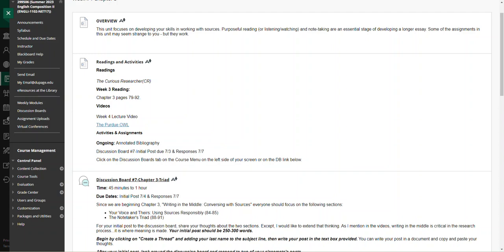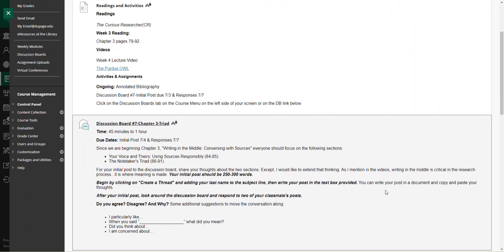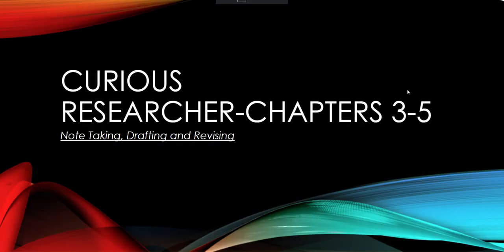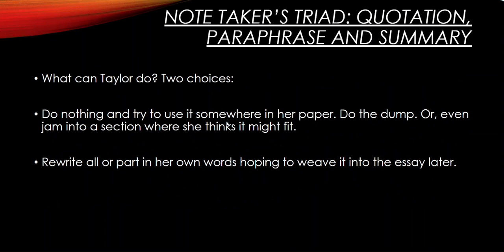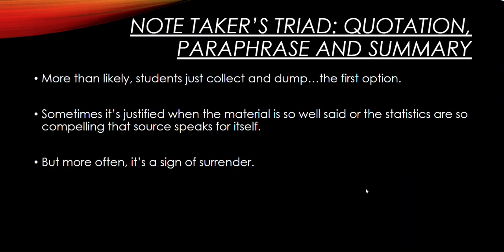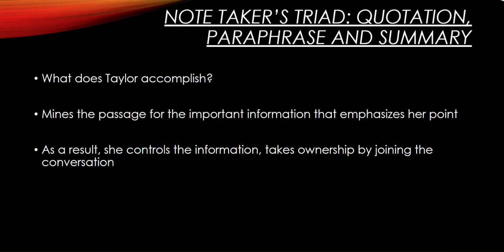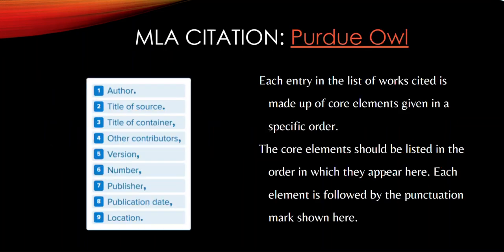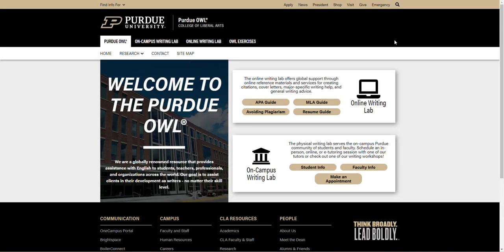1102 Su 2023 Lecture 4